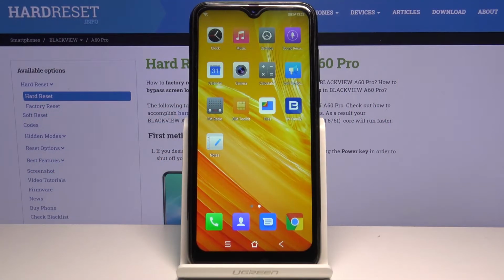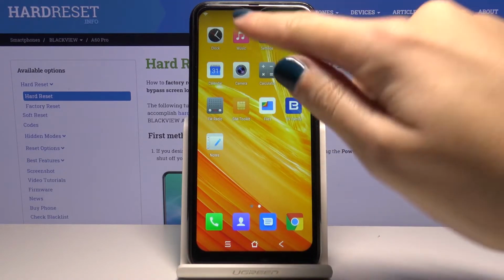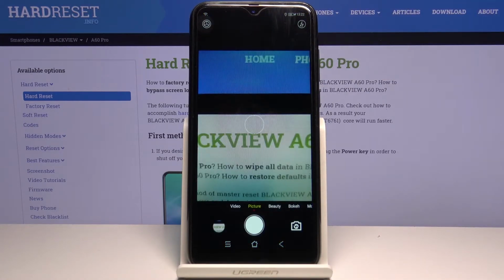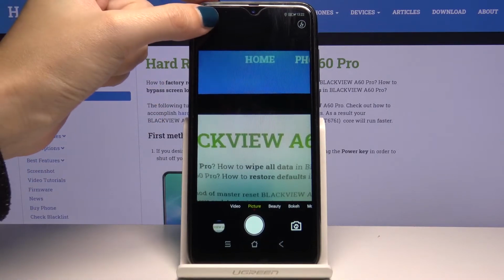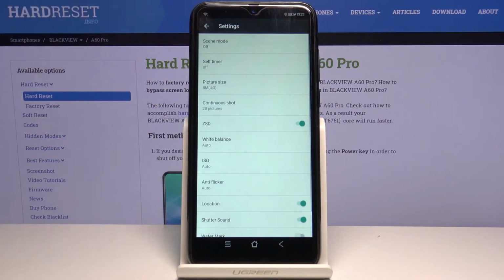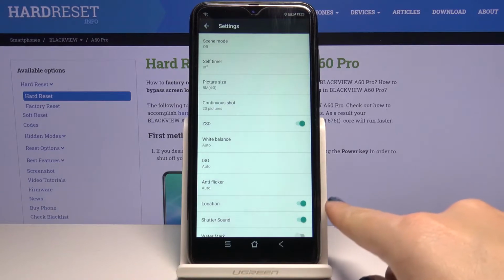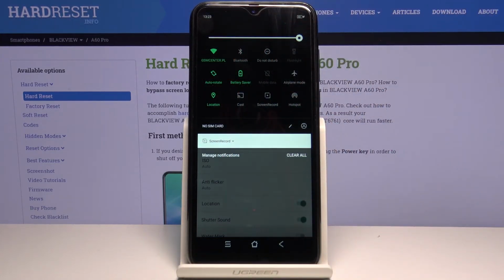How to Turn on Camera Location Tags on BLACKVIEW A60 Pro – Enable and Disable Camera Location Tags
If you want to learn how to add location tags to photos taken with BLACKVIEW A60 Pro, follow our instructions. Our specialist will show you how to open the camera settings and how to allow the camera app in the BLACKVIEW to track your location (you can turn off the location access permission at any time and thus automatically deactivate the geotagging option). Thanks to these tags you will know exactly where the photo was taken. So, if you love to travel and photography, you shouldn't miss this tutorial.